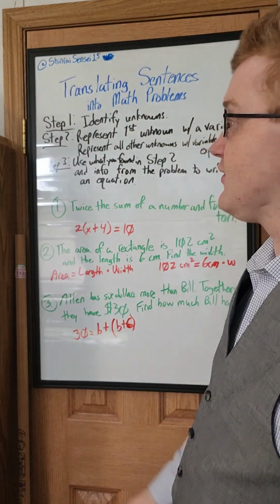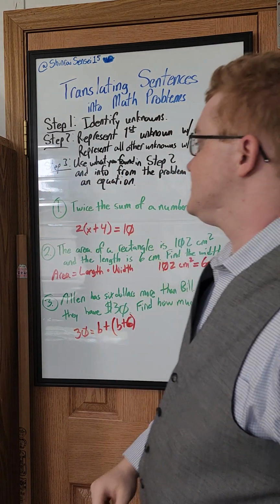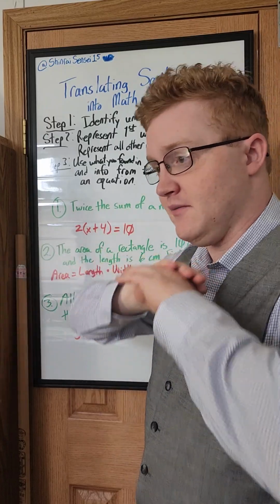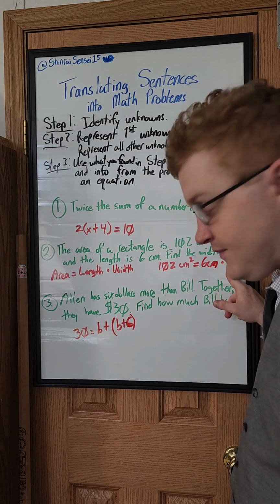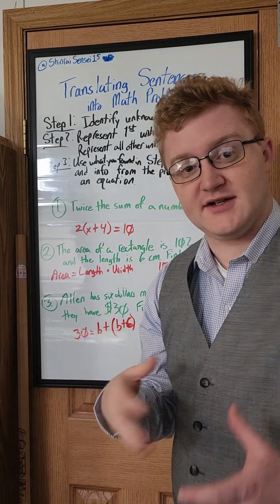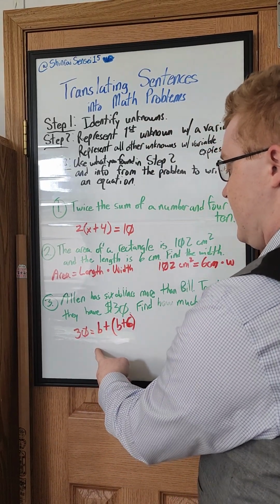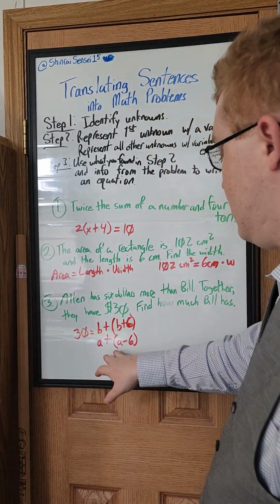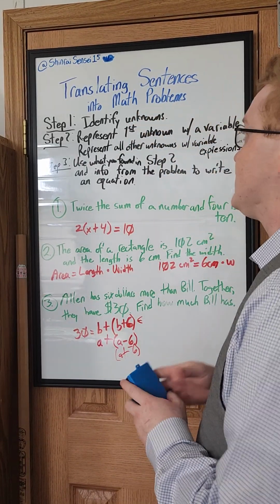Math Episode 13: Translation?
Shinrai Sensei teaches you how to read and translate math problems from a paragraph or sentence to a usable format!